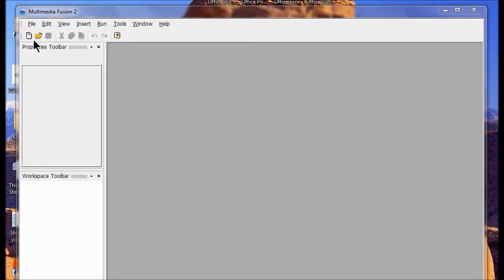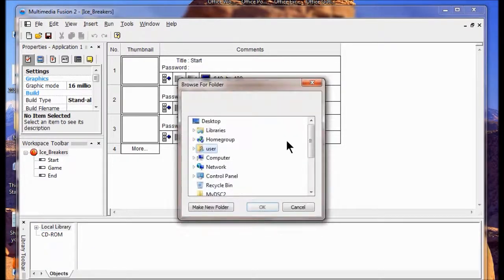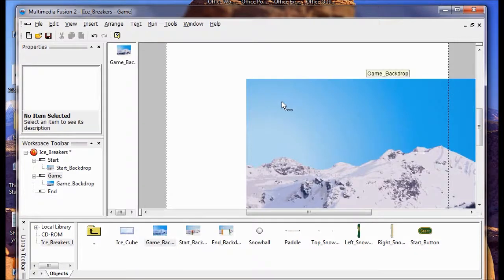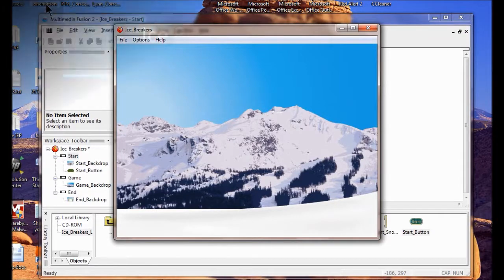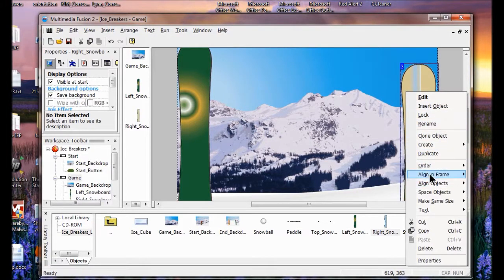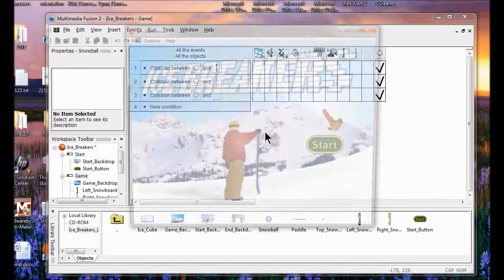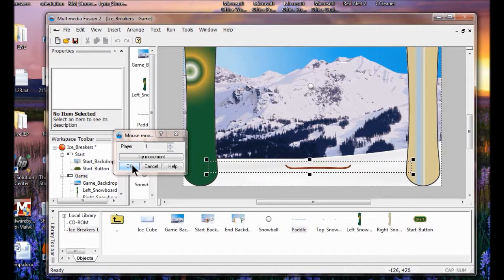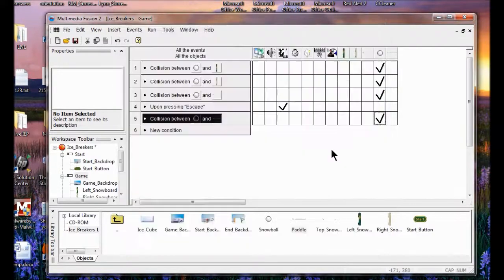TCH050 Game Design Project 2 part 1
Agora Charter School Game Design Class Project 2.  Labs 1-4.  We set up the game, add backgrounds, ball, paddle and we set movement controls.